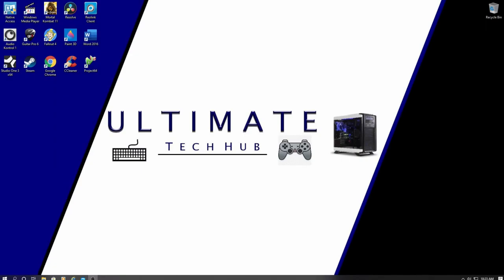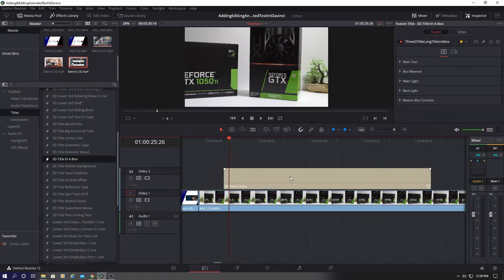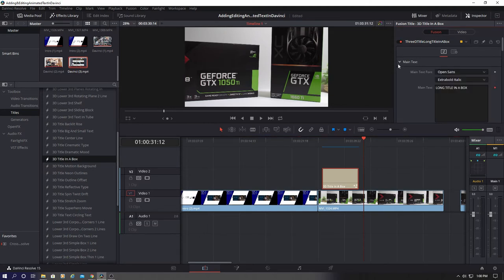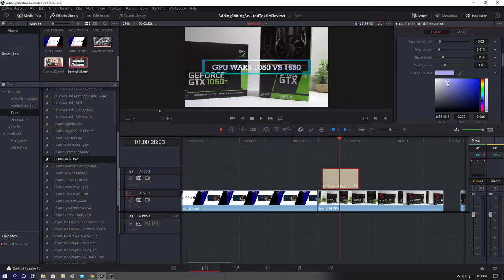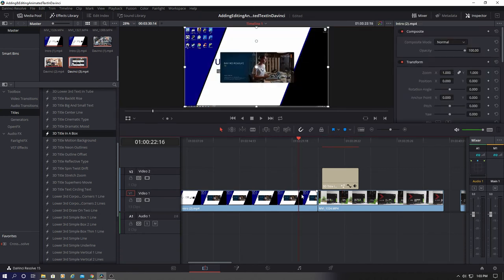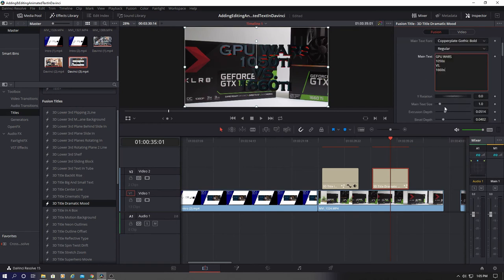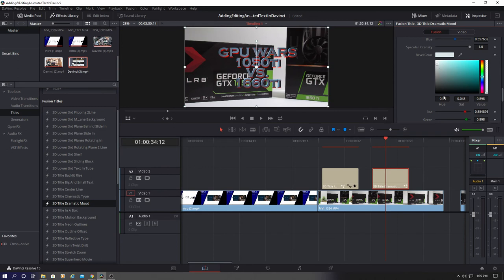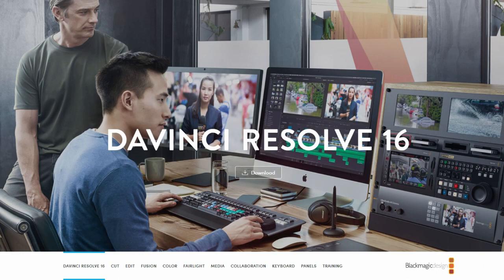DAVINCI RESOLVE 16 - ADDING & EDITING CUSTOM FUSION TITLES IN MINUTES - EASY!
Hi everyone welcome to another video tutorial on Davinci Resolve. This tutorial is all about Fusion Titles. I will show the basics of adding and editing fusion titles to make your own custom titles. Thanks again for watching the Ultimate Tech Hub Channel!